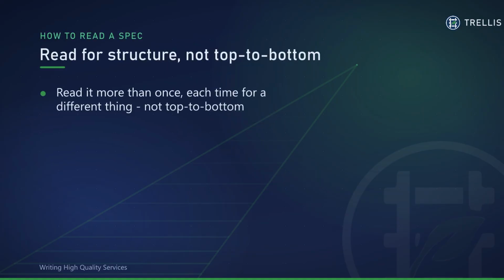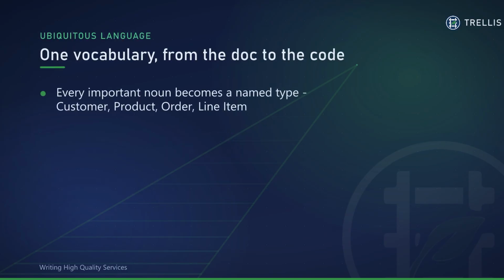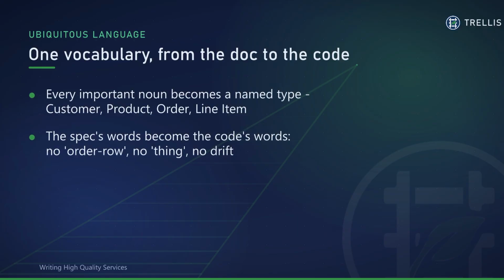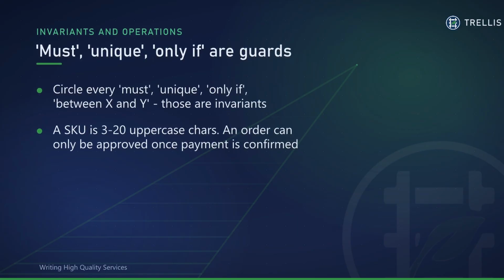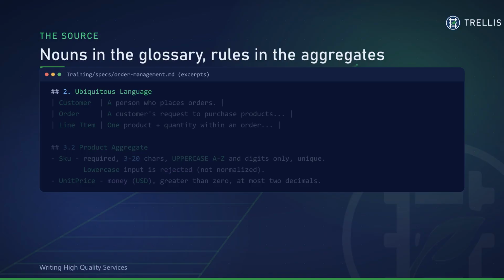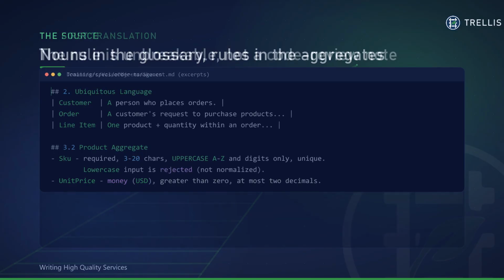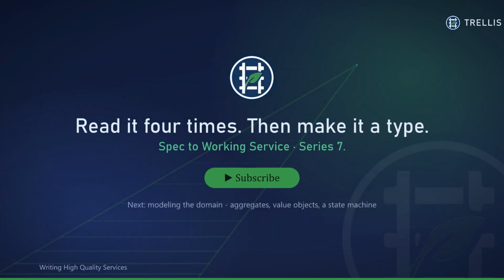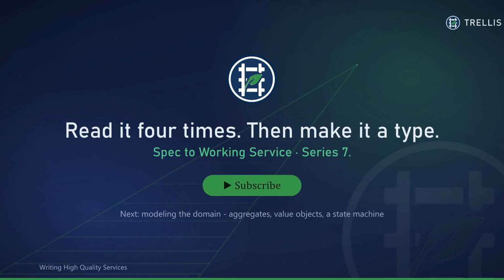How to Read a Spec Like a Senior Engineer (Ubiquitous Language in C#)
A spec is just words. Working software is types, invariants, endpoints, and tests. The gap between them is engineering - and this series crosses it for real: we build a complete Order Management service from one written spec, then in the finale hand the exact same spec to an AI and ask whether it can build it too.

Episode 1 is the skill nobody teaches you: how a senior engineer reads a spec before writing a single line of code.

You'll learn:
- Why you read a spec more than once - for the nouns, the rules, the verbs, and the edges
- Ubiquitous language (Eric Evans): how the spec's words become the code's types, with no naming drift
- How to spot invariants - every 'must', 'unique', and 'only if' - and turn each into a compiler-enforced guard
- Why you read a spec skeptically, because specs (especially AI-generated ones) have bugs
- Turning one spec sentence into one value object that makes the rule impossible to break

The on-screen code is the real, verified Order Management reference - it builds clean and its tests pass.

Trellis is compiler-enforced guardrails for .NET.